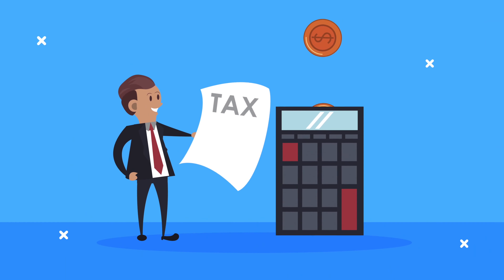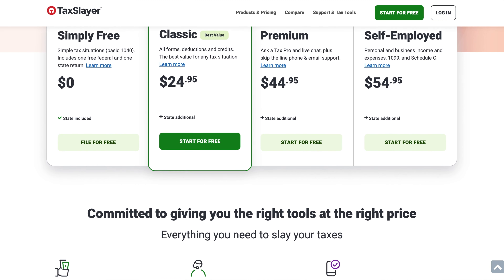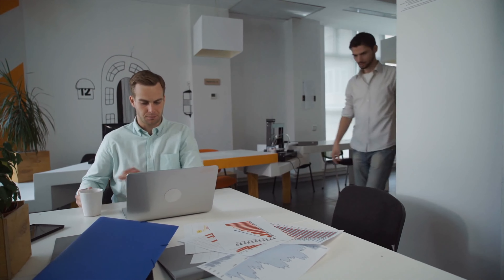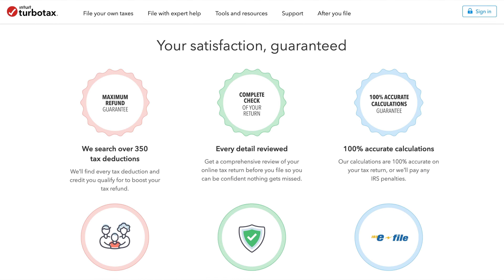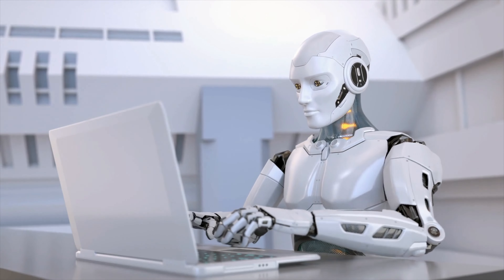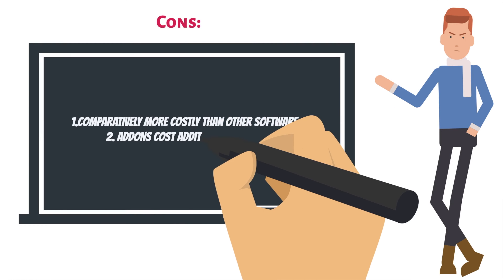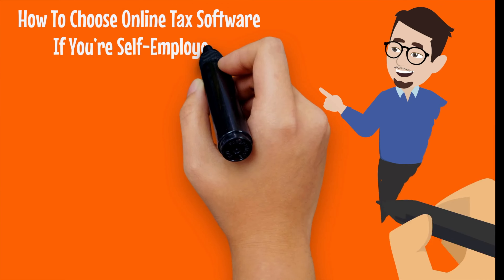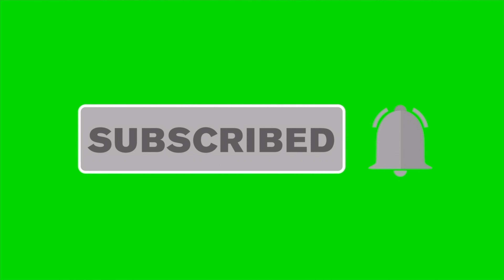Best Tax Software For The Self Employed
In this video, I'll be telling to you the best tax software for the self employed.

Best Tax Software For The Self Employed is committed to helping millions of entrepreneurs and small business owners find the best tax solution for their needs. Whether starting your own business or already established, Best Tax Software For The Self Employed will help you maximize your financial goals by finding the right tax software at the right price.

Taxes are a big burden for the self-employed. It’s common for self-employed online businesses to face high tax bills from the government. It’s a huge problem for small business owners.

The Best Tax Software For The Self Employed is a great time saver when organizing your business finances. It offers a W-2 processing feature, breaks down tax codes, and all the necessary tools for keeping your business finances organized a stress-free.

0:00 Intro
0:53 TaxSlayer Self-Employed
2:14 TaxSlayer Pros
2:25 TaxSlayer Cons
2:31 TurboTax
4:37 TurboTax Pros
4:44 TurboTax Cons
5:11 How To Choose Online Tax Software If You’re Self-Employed